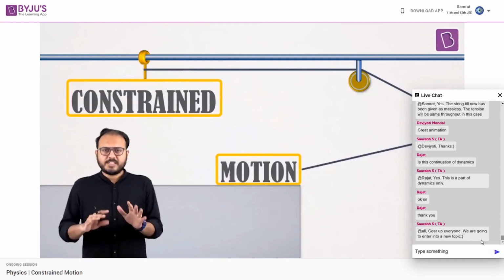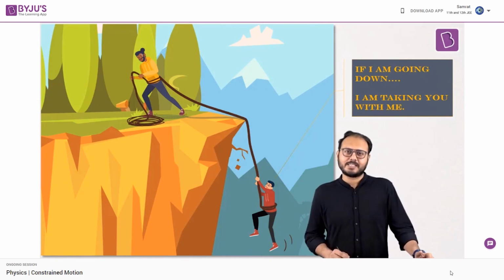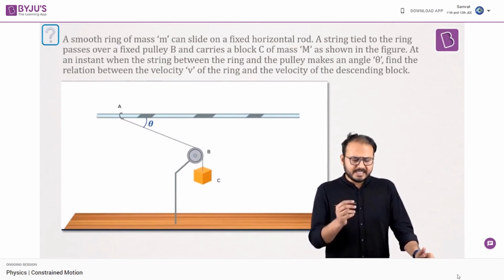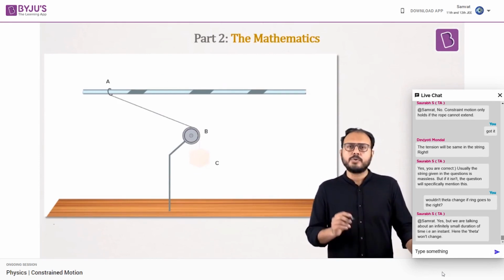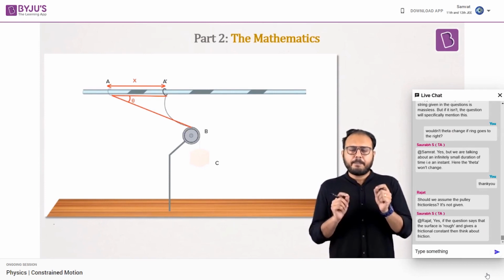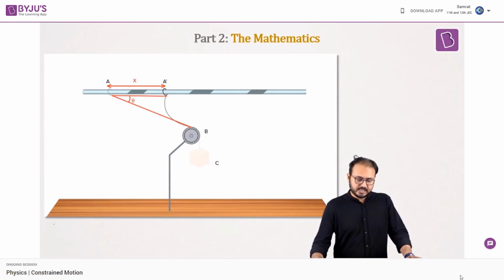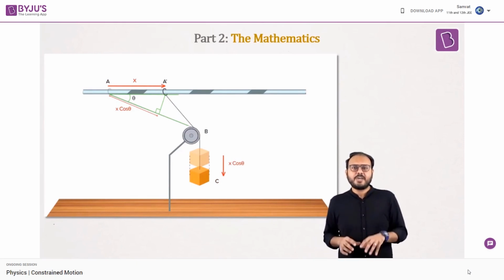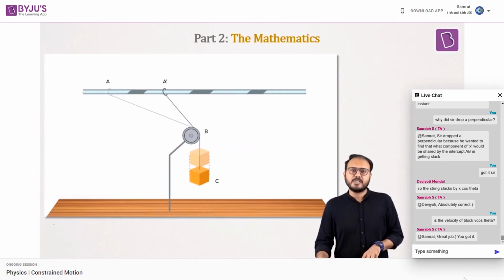Constrained Motion 1 - Demo Class